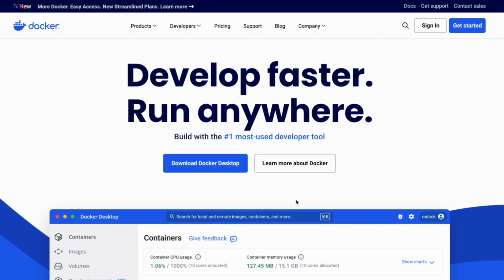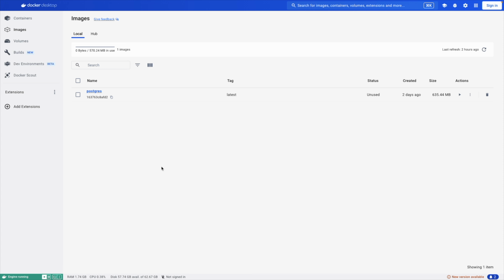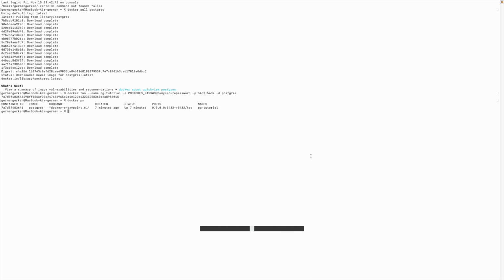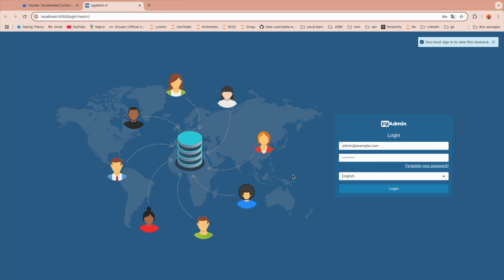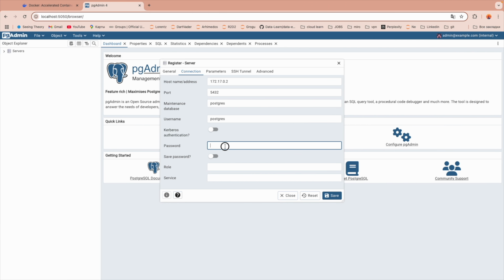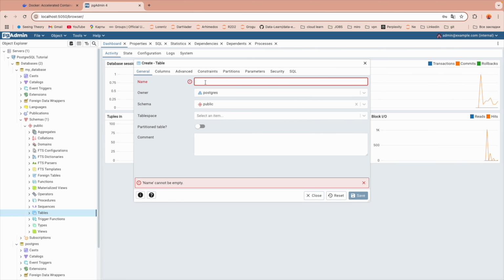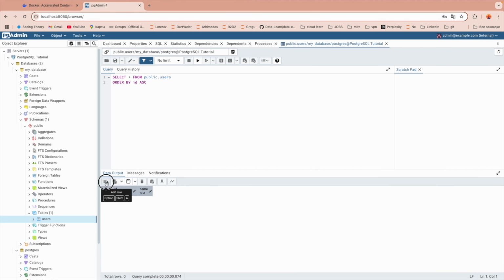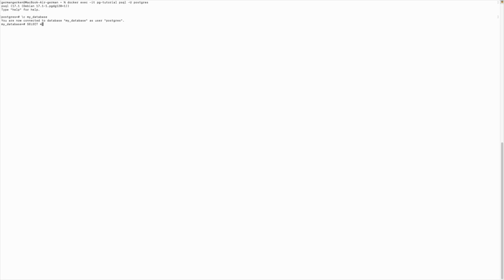How to Set Up PostgreSQL and pgAdmin with Docker: Step-by-Step Tutorial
In this video, I’ll guide you through the step-by-step process of setting up PostgreSQL and pgAdmin 4 using Docker. Whether you’re a beginner or looking for an efficient way to manage your databases, this tutorial has you covered.

We’ll start by pulling the necessary Docker images, setting up containers for PostgreSQL and pgAdmin, and connecting them. I’ll also demonstrate how to create a database, add a table, and query it both via pgAdmin and directly from the terminal.

By the end of this video, you’ll have a fully functional PostgreSQL and pgAdmin environment ready to handle your projects. Let’s get started!

Commands Used in the Video:

Step 1: Pull PostgreSQL Image
docker pull postgres

Step 2: Run PostgreSQL Container
docker run --name pg-tutorial -e POSTGRES_PASSWORD=mysecurepassword -p 5432:5432 -d postgres

Step 3: Verify PostgreSQL Container is Running
docker ps

Step 4: Pull pgAdmin 4 Image
docker pull dpage/pgadmin4

Step 5: Run pgAdmin 4 Container

Step 6: Find PostgreSQL Container IP Address
docker inspect -f '{{range .NetworkSettings.Networks}}{{.IPAddress}}{{end}}' pg-tutorial

Step 7: Connect to PostgreSQL via Terminal
docker exec -it pg-tutorial psql -U postgres

Step 8: Switch to a Specific Database
\c my_database

Step 9: Query a Table in PostgreSQL

Video Highlights:
Install Docker and set up PostgreSQL.
Configure pgAdmin for database management.
Create and manage databases and tables.
Query the database via terminal and GUI.